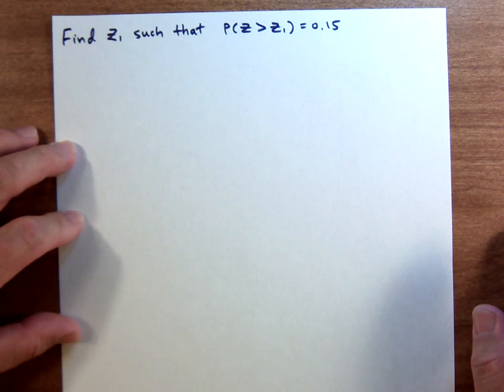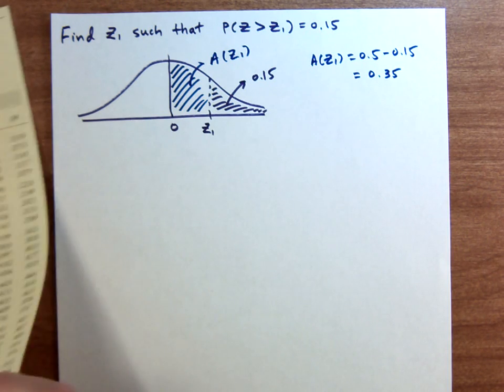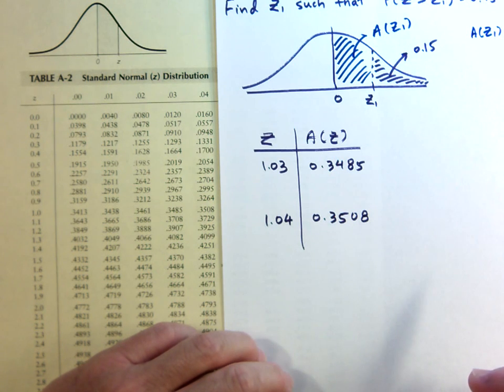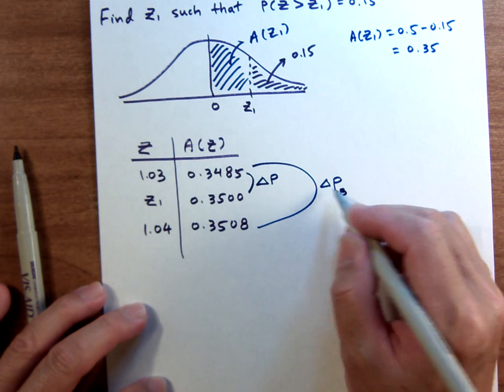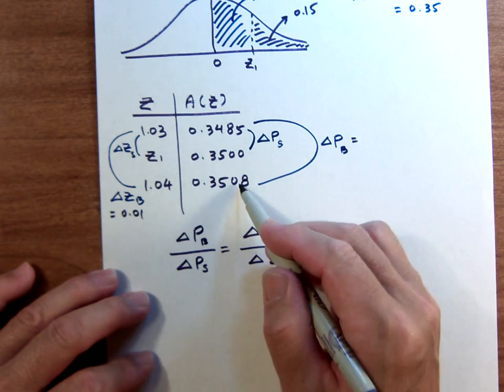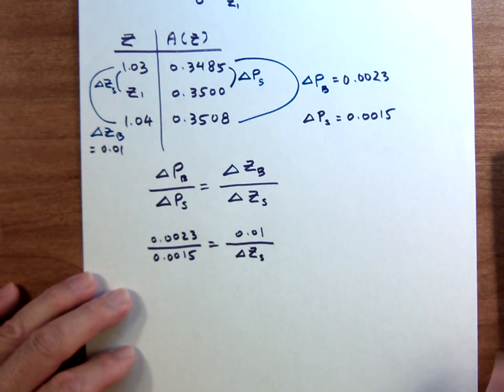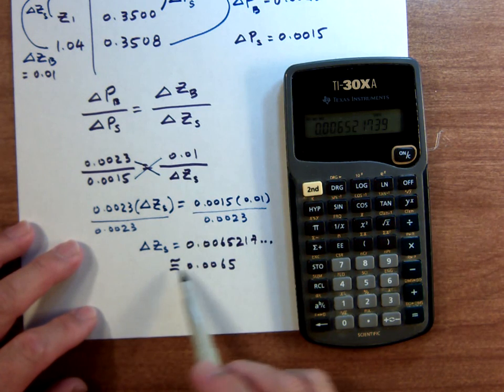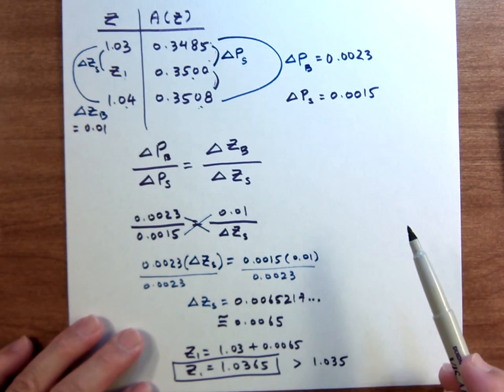STATISTICS, LINEAR INTERPOLATION